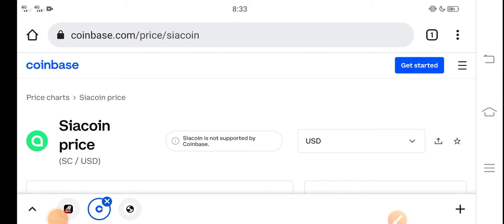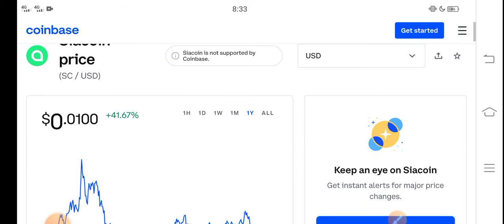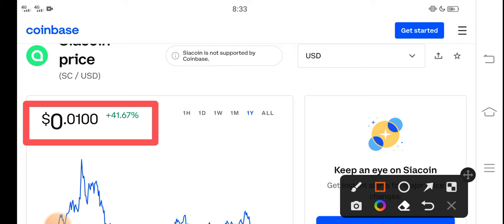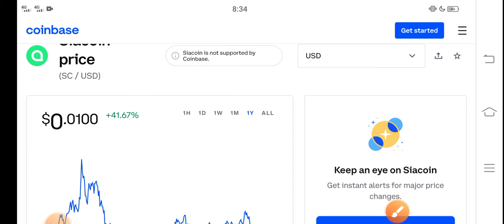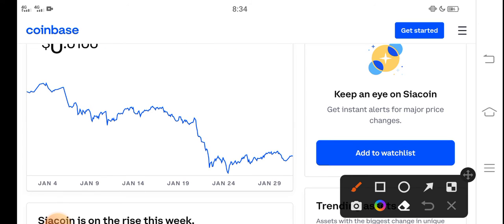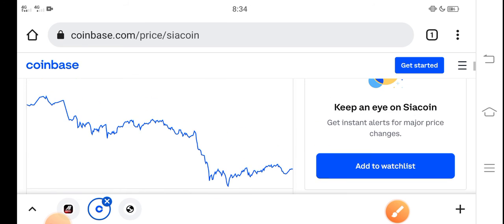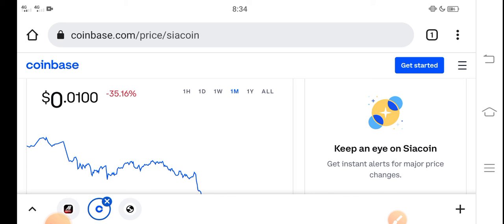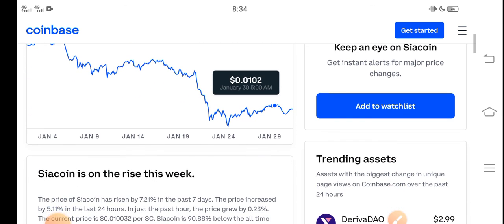Siacoin 100X profit || Siacoin Price Prediction! Siacoin Today News